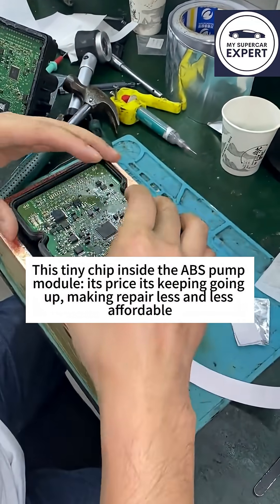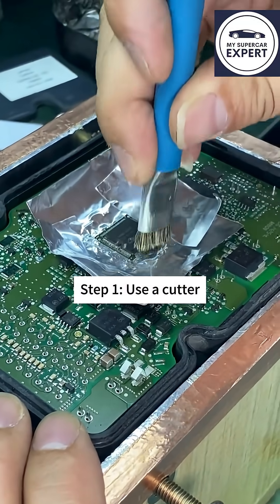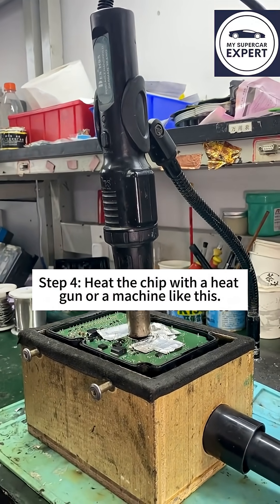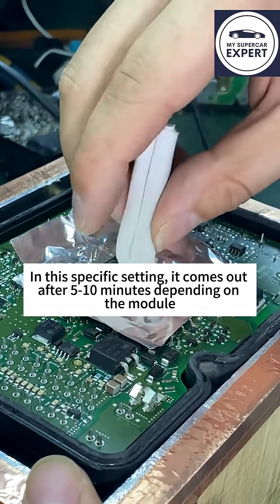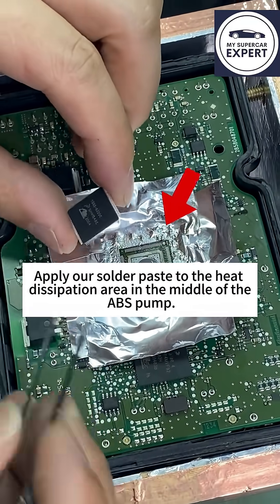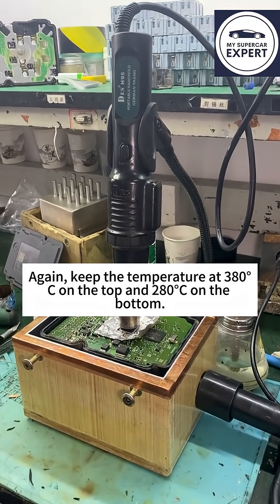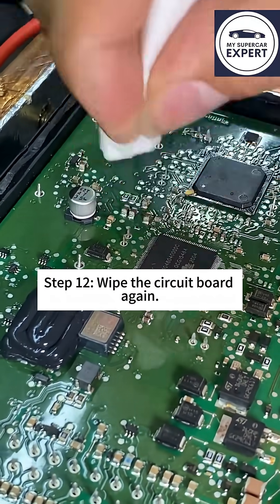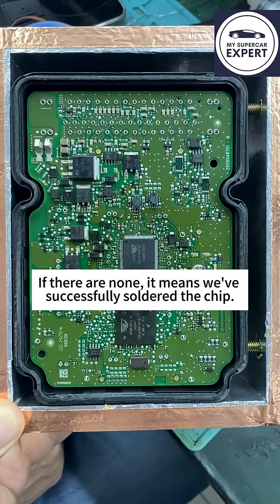This tiny chip inside the ABS pump module keeps getting more expensive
This tiny chip inside the ABS pump module keeps getting more expensive—making its repair less and less affordable—but we solve this by using our complete set of heating and insulation boxes to remove it. Contact our sales team for more details.